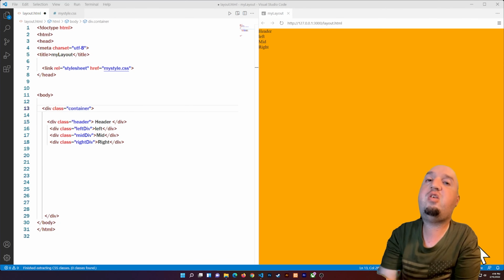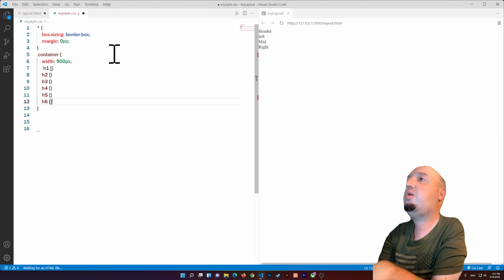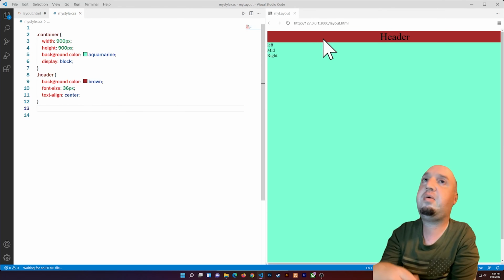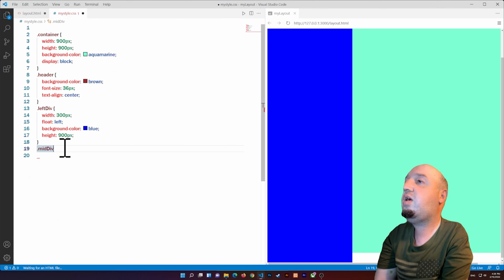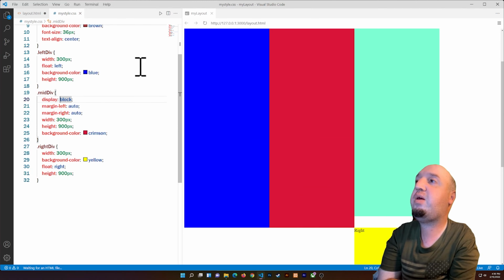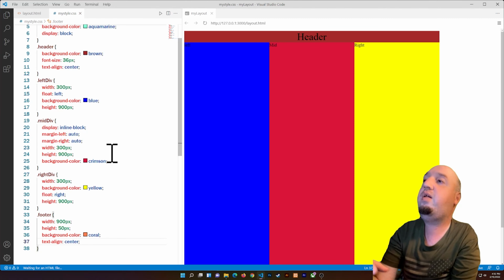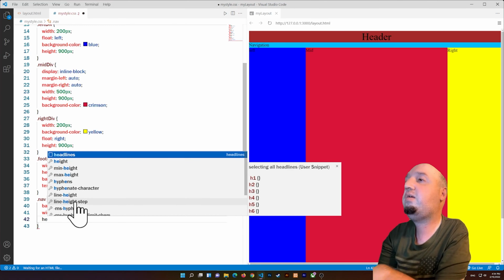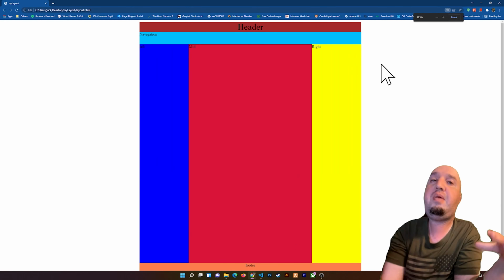How to Create CSS Layout Step by Step VS code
In this video, I  will show you how to create a basic layout for a web page using HTML and CSS.

In this video:
0:00 Into
01:34  Styling the Container
03:09 Styling the header
04:07 Styling the left DIV
05:29 Centering the MID DIV
07:06 Styling the right DIV
08:23 Adding the footer
09:55 Adjusting the sizes of DIVS
11:07 Adding the Nav Bar
12:35 Centering the web page